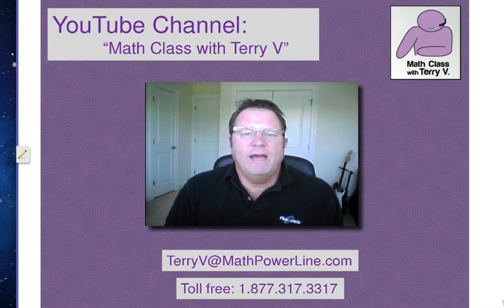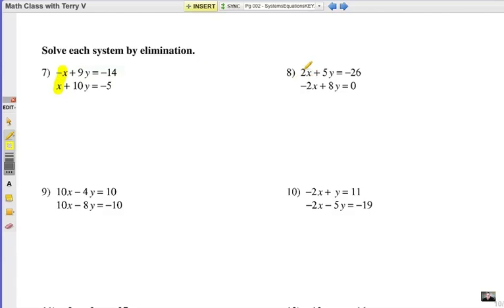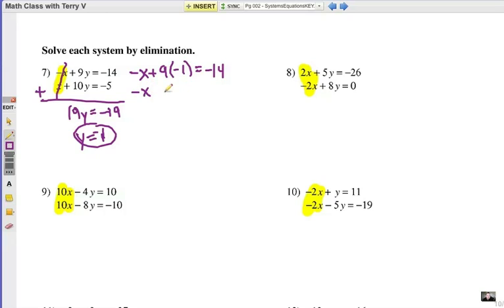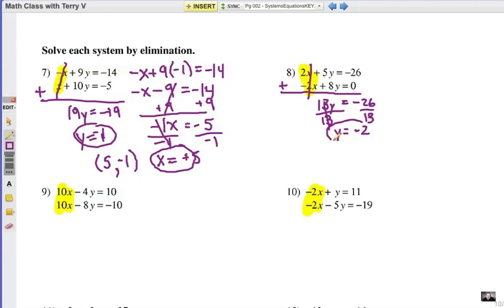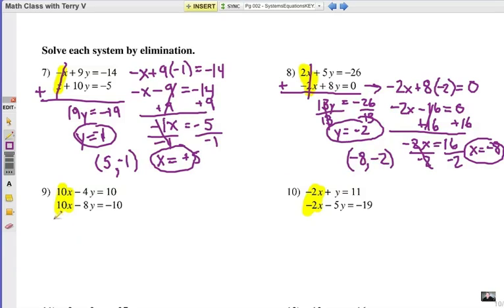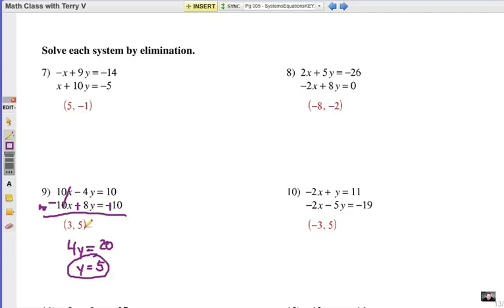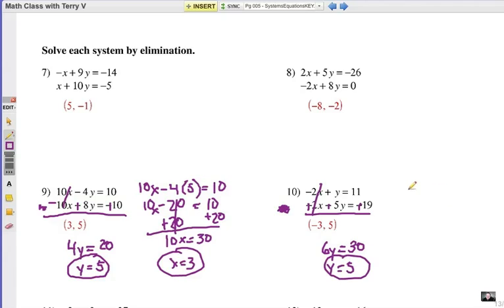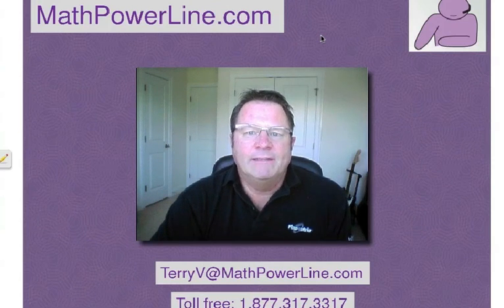How to Solve Systems of Equations: Elimination 1